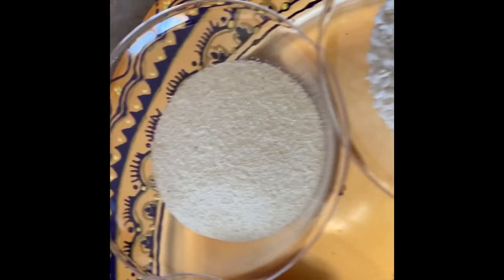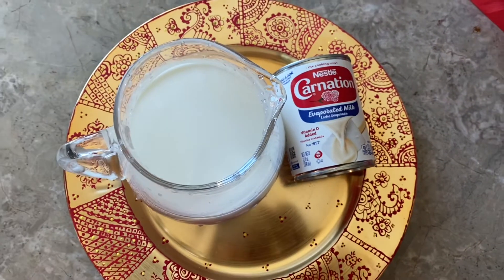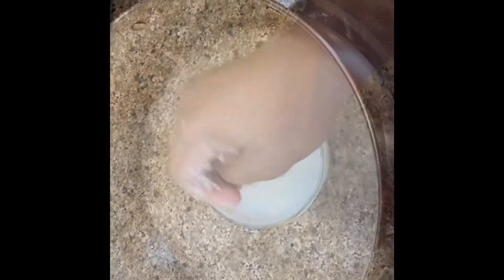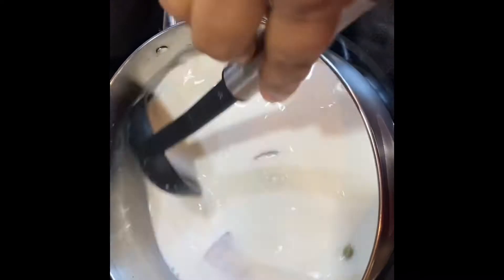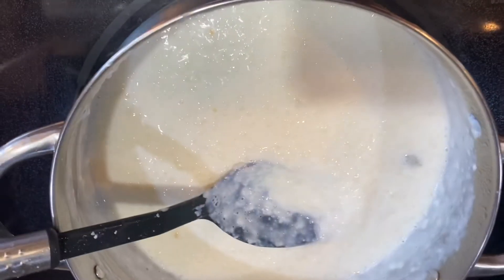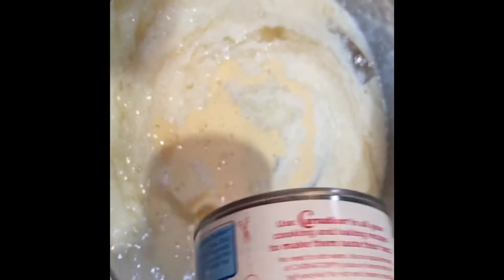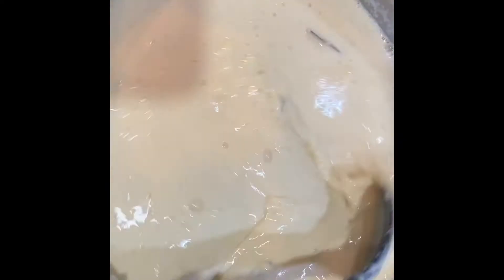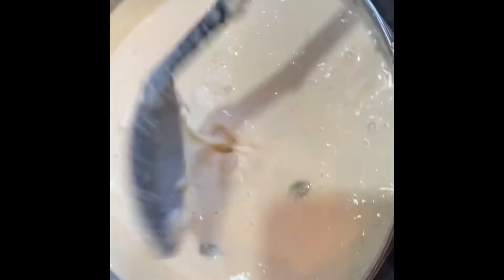বিয়ে বাড়ির ফিরনি! How to make Firni ,pudding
চাল  ২/১ কাপ
চিনি ১ কাপ
গুঁড়া দুদ ৩ চামচ
সুজি ৩ চামচ
নারিকেল ২/১ কাপ
মিল্ক ৪ কাপ
গন মিল্ক ২ কাপ